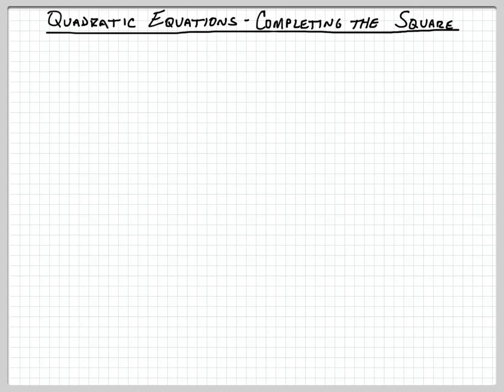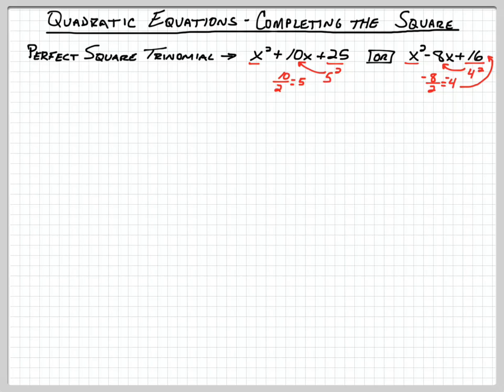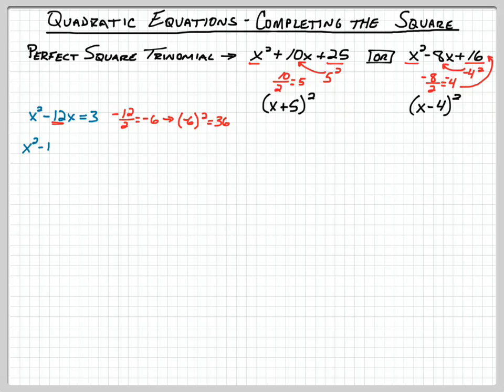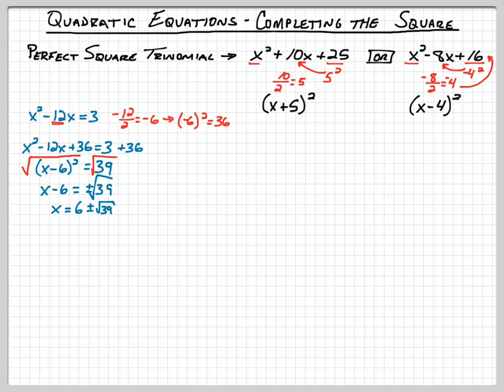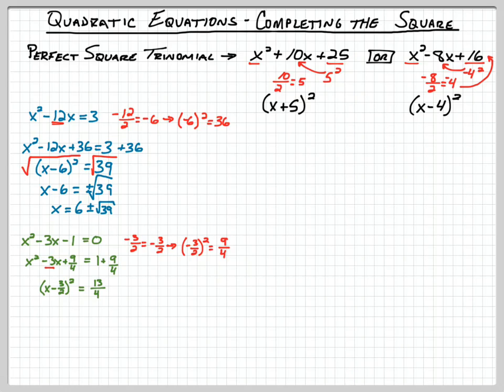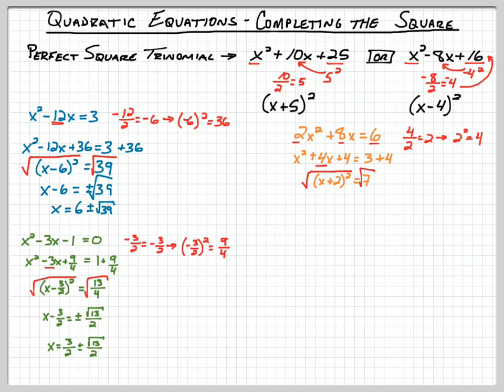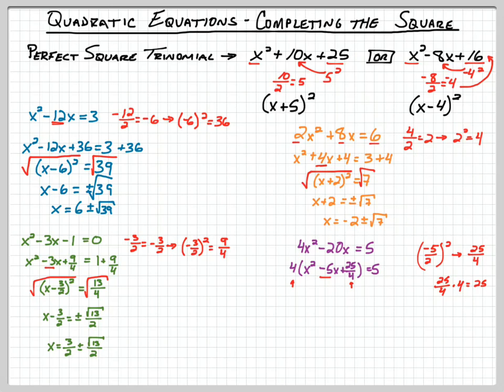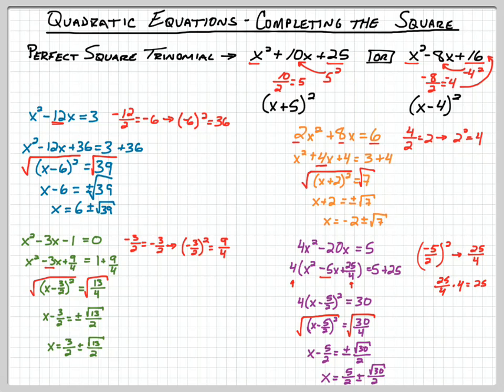Completing the Square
Instructions on how to complete the square with quadratic equations. This method works with any quadratic equation.